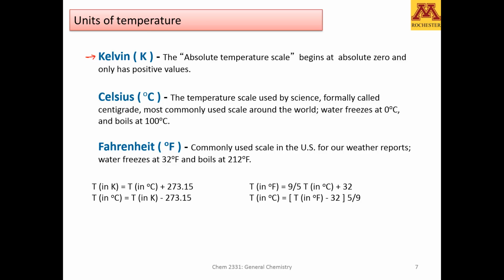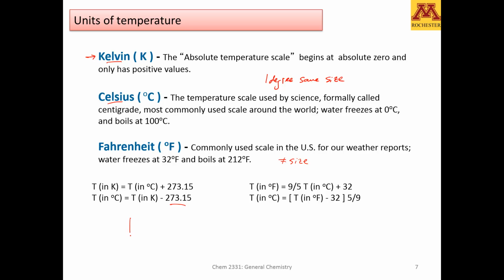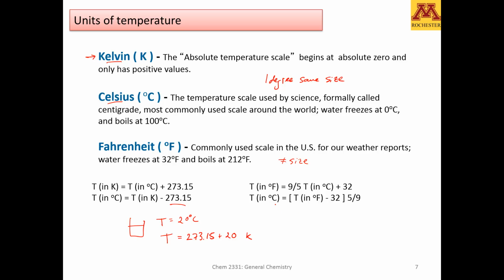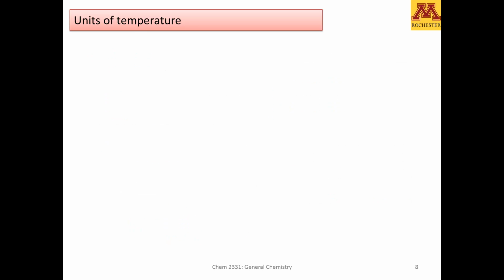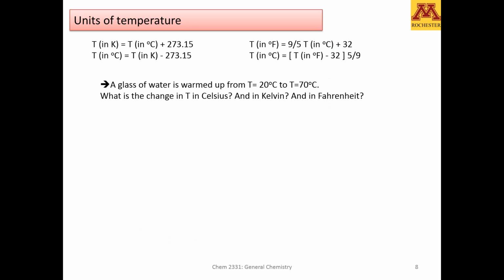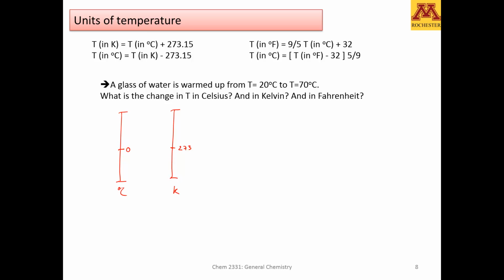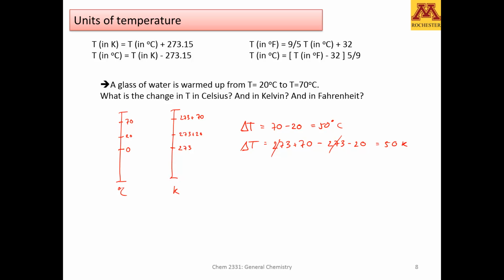GenChem1: M1-D2 Temperature